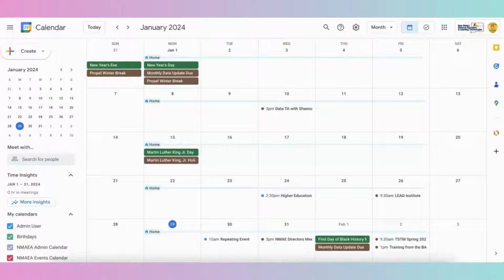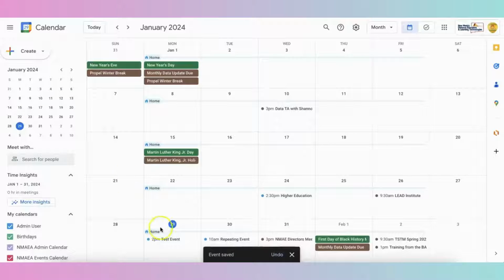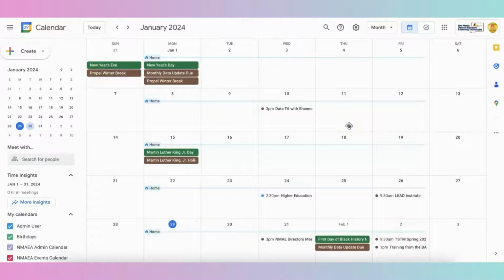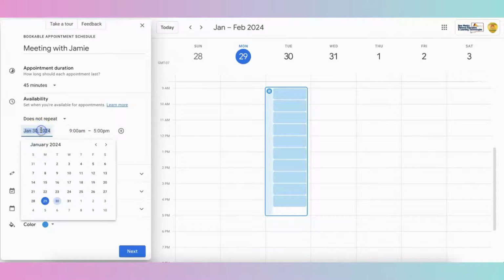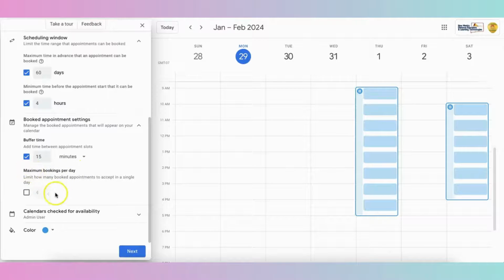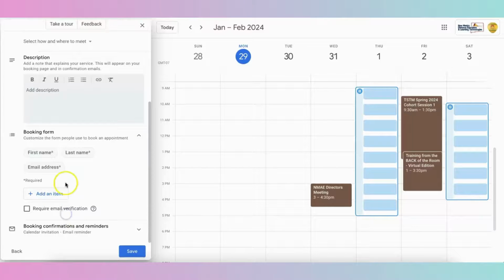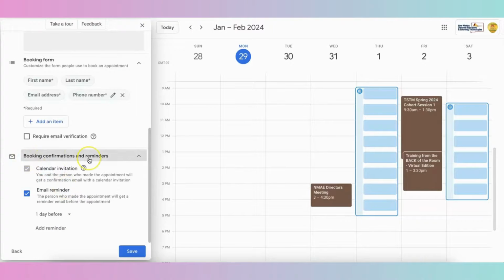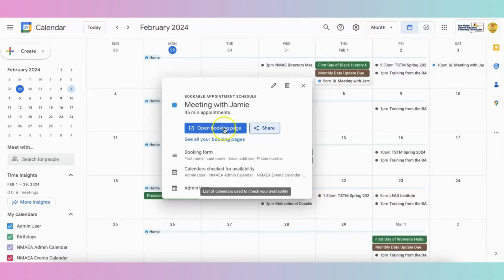Advanced Google Calendar Features Part 1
In this Tech Tuesday video, you will learn about creating meeting notes and using the appointment scheduler features in Google Calendar.